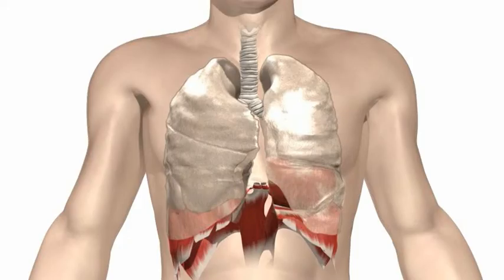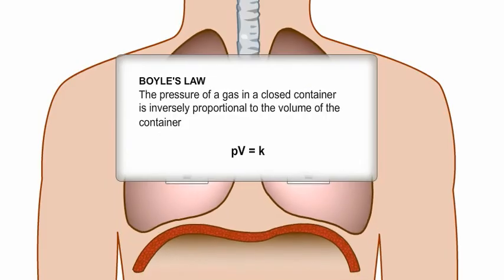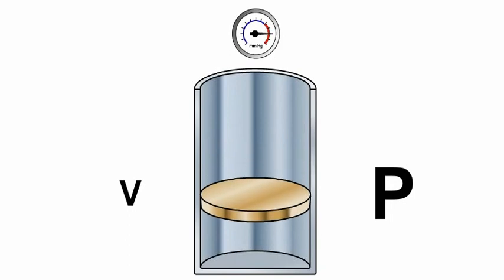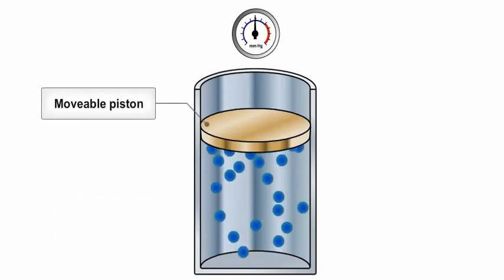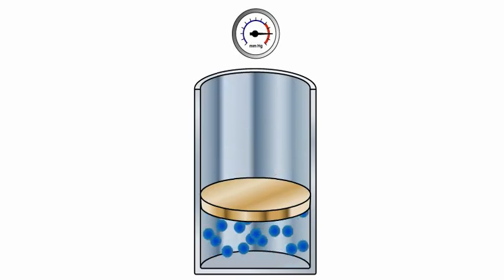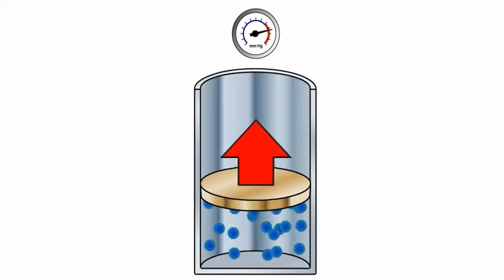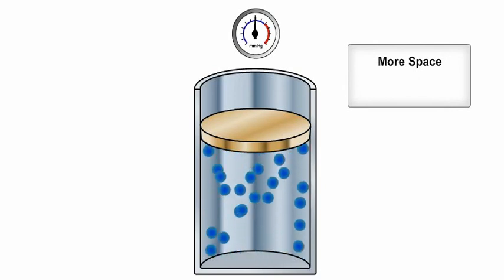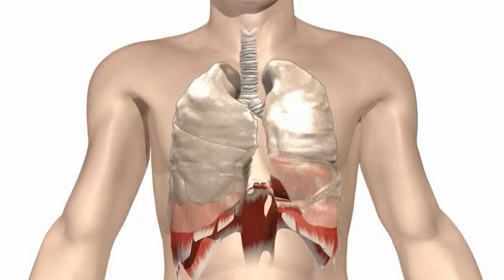Boyles Law from Respiratory System - Anatomy & Physiology Online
Anatomy & Physiology Online from Primal Online Learning

Boyles Law - relationship between pressure and volume. The mechanisms of breathing.

The Respiratory System is one of 19 modules at Primal Online Learning's 2 semester Anatomy and Physiology resource.

Topics include Upper and lower Respiratory Tract, Voice Production, Pulmonary Ventilation, Lung Volumes and Capacities, Respiratory Membrane and Gas Exchange, Control of Respiration, Clinical Case Studies cover Pneumonia, Chronic Obstructive Pulmonary Disease (COPD), Pneumothorax, Hemoglobin & Oxygen Transport, ,Oxygenation, Oxygen Dissociation Curve, Asthma.

Includes interactive 3D anatomy quizzes, pronunciation guides, animations and more.